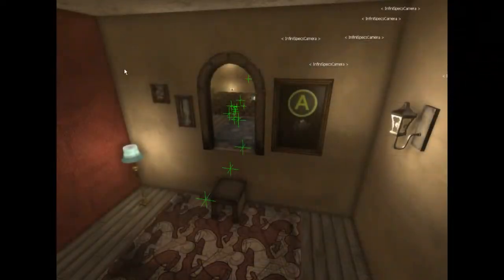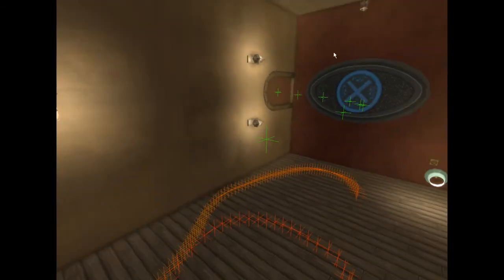In Development - Escherreal, Update 3, Week 12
The Florida Interactive Entertainment Academy, or FIEA, is a graduate game-design school at the University of Central Florida. Work on the latest game engines and be mentored by faculty with decades of game-making experience. In 16 months, you can earn a Master's degree in Interactive Entertainment. Ranked Top 5 by the Princeton Review in 2011, 2012 & 2013.

LINKS!